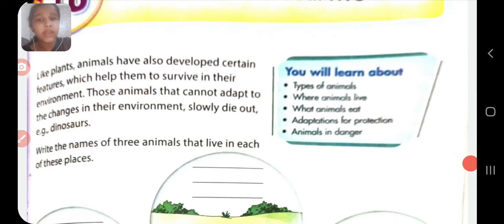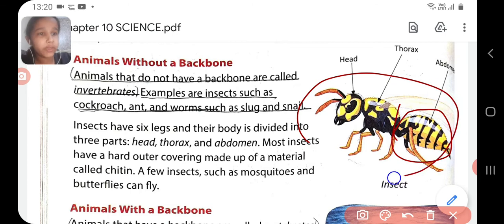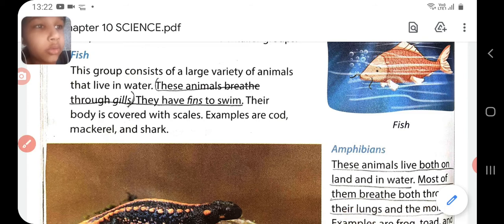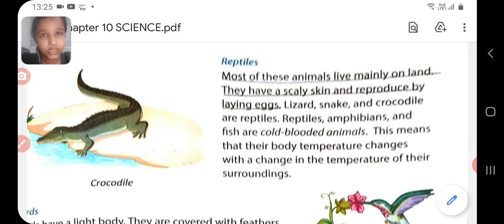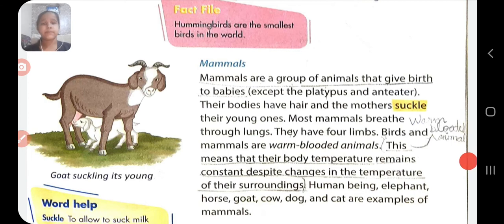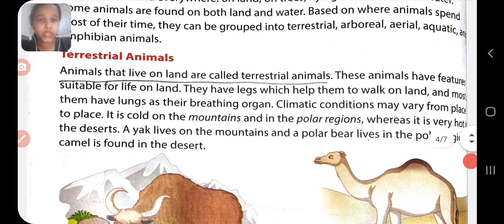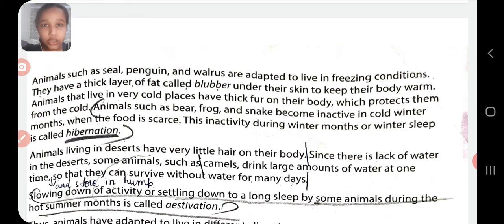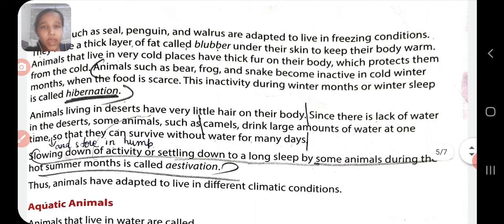How animals survive || Learn and fun with Aastha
In  this video I have explained about how animals survive and we have  covered this chapter till Terrestrial animals.